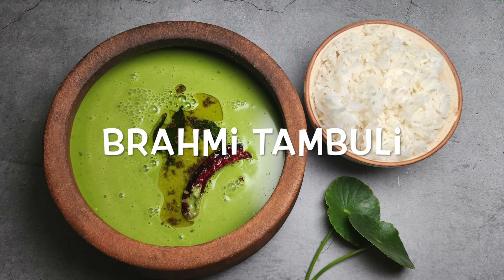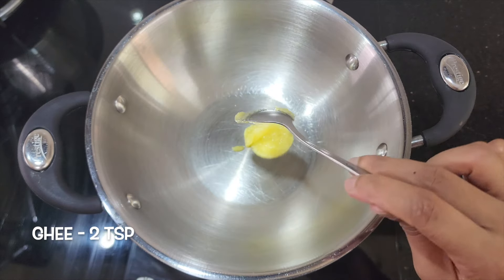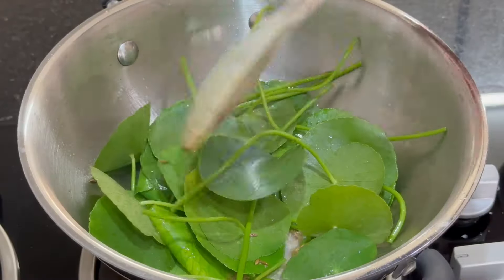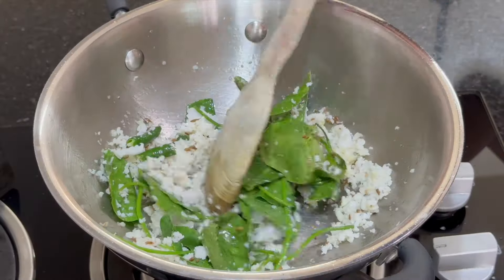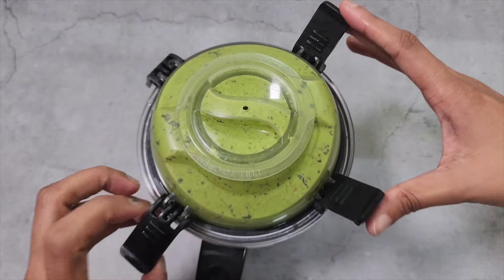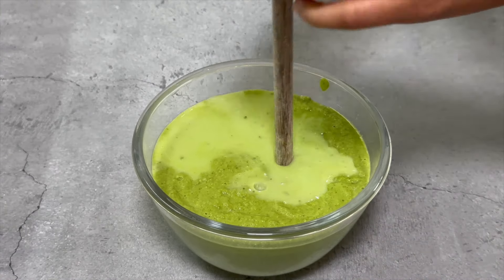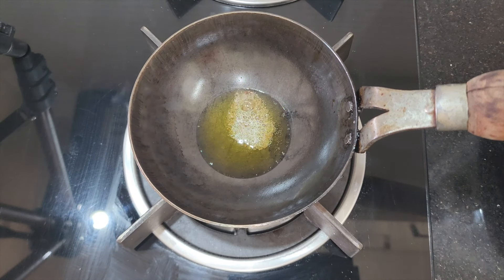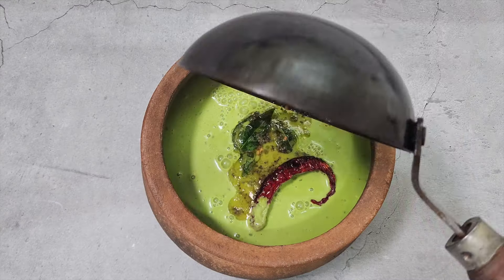BRAHMI TAMBULI | ONDELAGA TAMBULI | BRAHMI LEAVES CURRY | JEERIGE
Welcome to Jeerige!
Today on our channel, we present to you a delicious and healthy South Indian dish - Brahmi Tambuli, also known as Ondelaga Tambuli or Brahmi Leaves Curry. This authentic recipe is made with fresh Brahmi leaves, grated coconut, and butter milk. Loaded with essential nutrients, this dish is an ideal choice for the summer months.

Brahmi leaves are rich in antioxidants and are believed to improve brain function, making it the perfect dish for boosting memory. Our simple and easy-to-follow recipe is perfect for beginners, and makes for a tasty and nutritious addition to any meal. So, join us and learn how to make this amazing Brahmi Tambuli recipe.

Ingredients
15-20 Brahmi leaves
2 tsp ghee
1 tsp jeera
1/2 cup grated fresh coconut
1 green chilli
1 tsp salt
1 cup buttermilk
1/2 tsp mustard seeds
1/2 tsp urad dal
Pinch of hing
1 red chilli